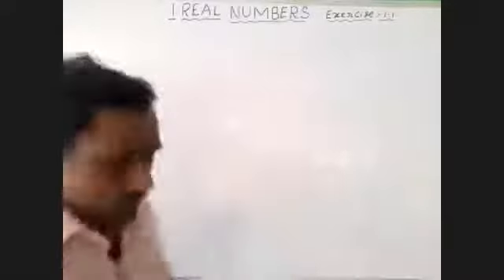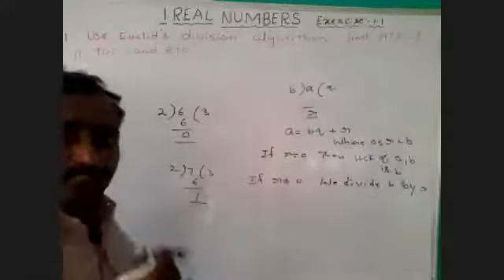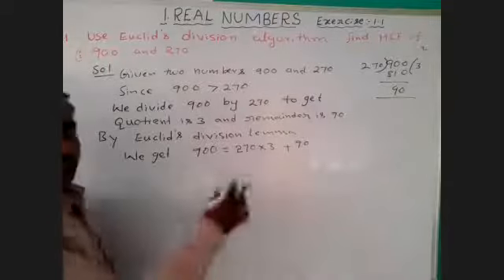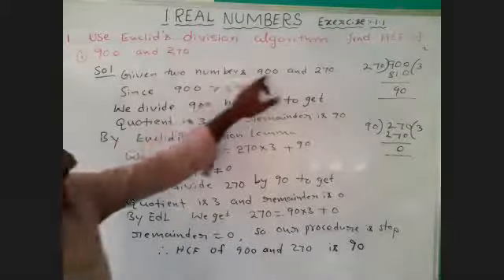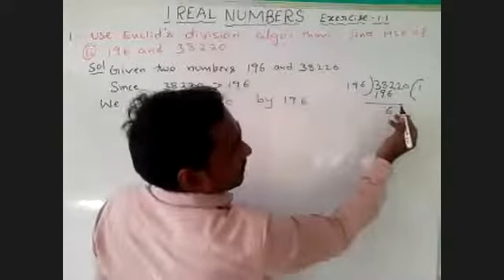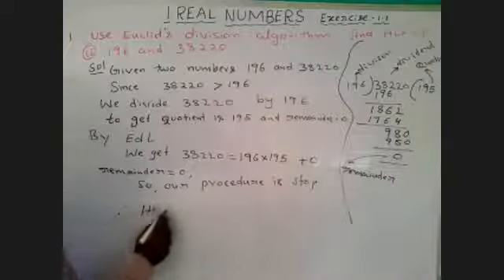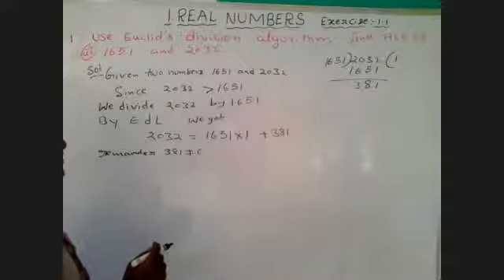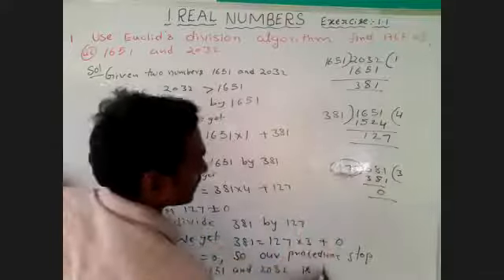AP SSC Real Numbers|| Exercise 1 Problem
VEDA TECH